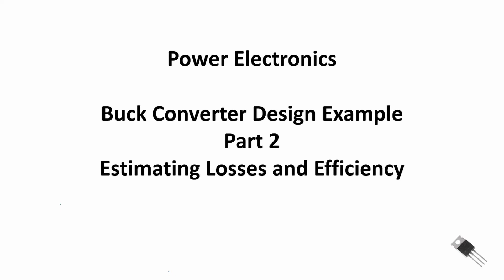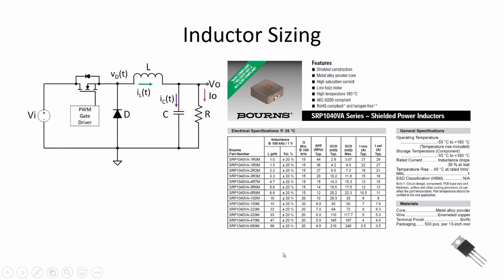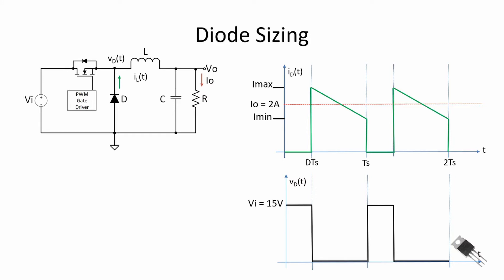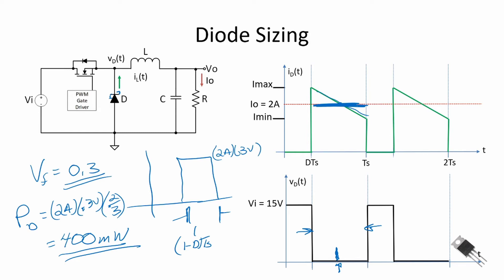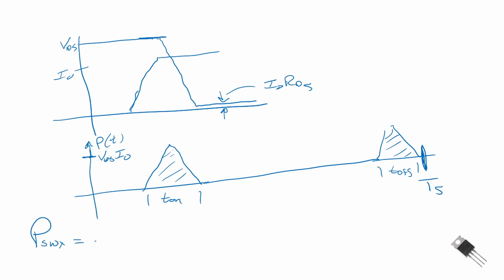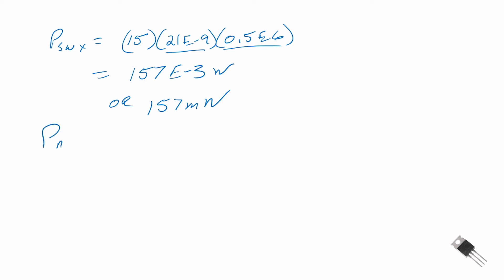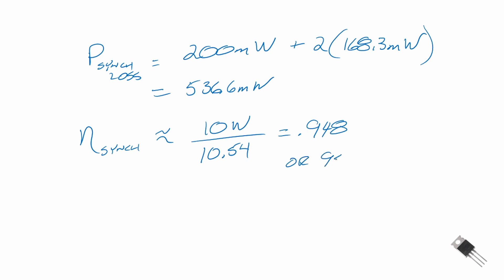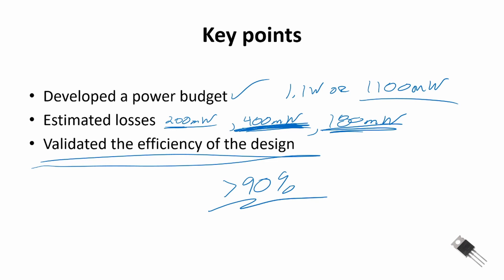Power Electronics - Buck Converter Design Example Part 2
This is the second part of a two-part set of videos illustrating the steps of the first run at designing a DC-DC buck converter.  This part investigate the losses and computes the efficiency.  Below are additional links to review.

"Basic Calculation of a Buck Converter's Power Stage," by Brigitte Hauke, Application Report SLVA477B, Dec 2011, revised Aug 2015

"High Current Density Surface-Mount (TMBS®) Trench MOS Barrier Schottky Rectifier," V30K45 data sheet, Vishay,

"Power Topologies Handbook," by Markus Zehendner and Matthias Ulmann, Texas Instruments